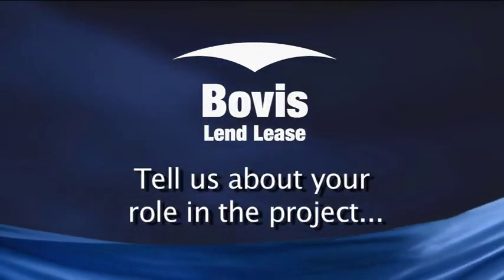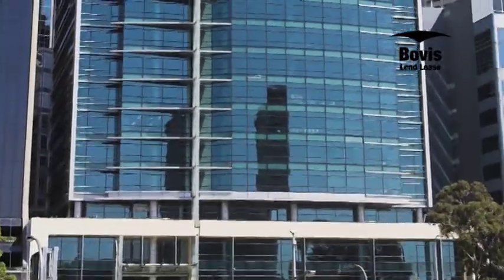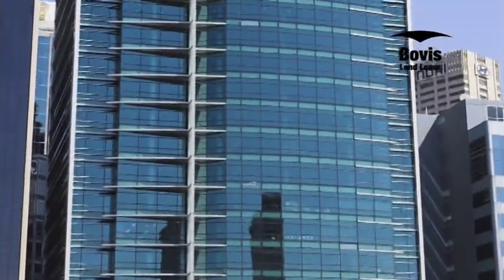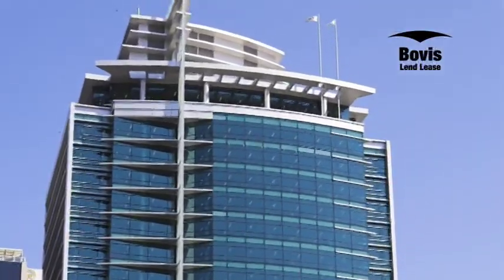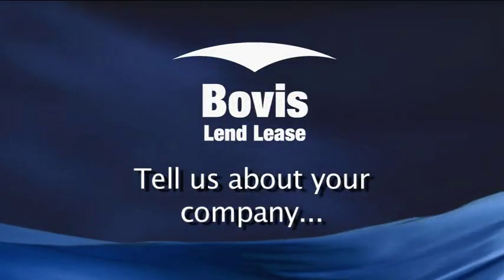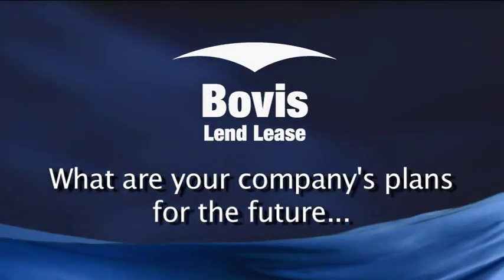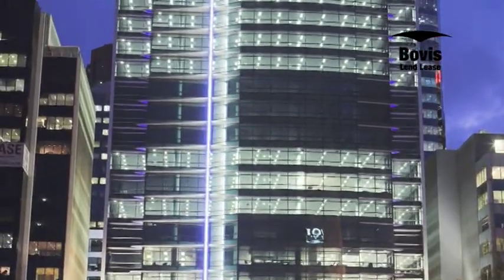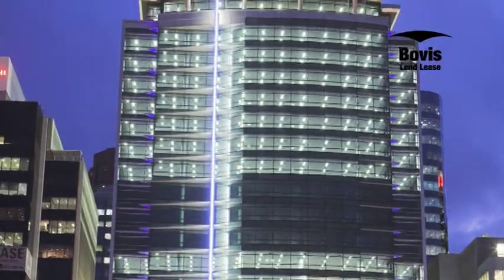Innovation Place by Bovis Lend Lease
Innovation Place is a 25,000m2 commercial office space spread over 18 levels. Designed by architects Cameron Chisholm and Nicol (CCN Architects), the building takes advantage of sweeping Sydney Harbour Views, and achieves a 4.5 star ABGR rating. This video project showcase focuses on some of the unique aspects of this building from builders Bovis (now Lendlease).